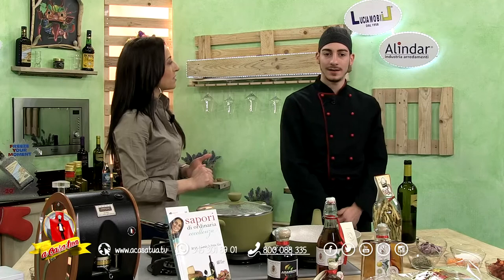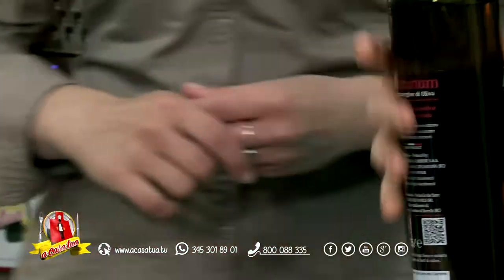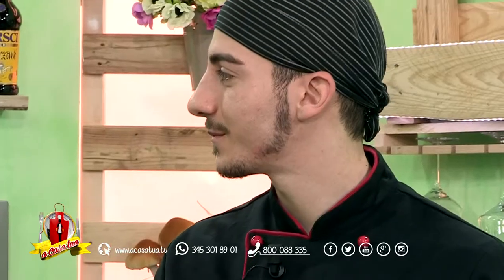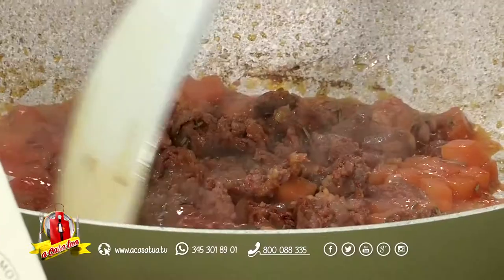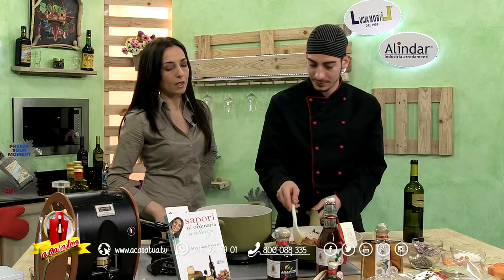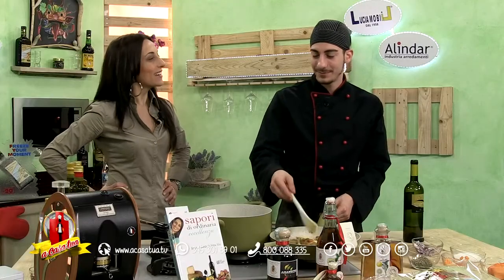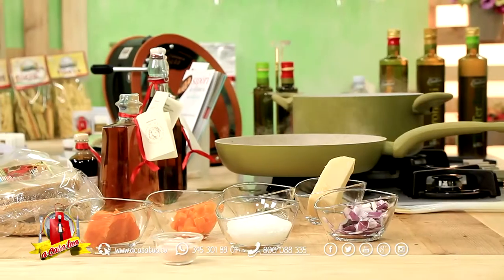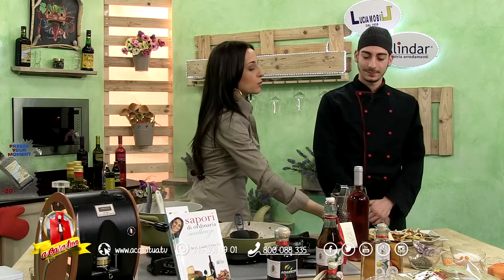Fileja tricolore con salsiccia e zucca rossa - show cooking A Casa Tua 2017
In questa puntata di A Casa Tua, Anna presenta l'artigianalità della fileja tricolore del Pastificio Gioia allo chef Nicolas Nisticò; lo chef realizzerà un saporito e succulento condimento a base di zucca rossa e salsiccia calabrese aromatizzata al rosmarino... Il finale è un godereccio incontro tra sapori contrastanti che al palato sprigionano una perfetta armonia!